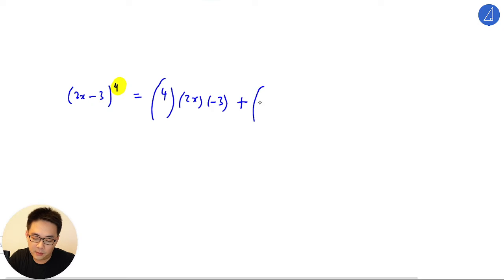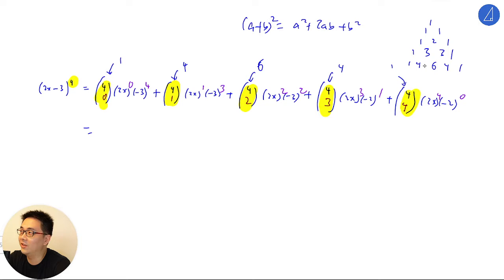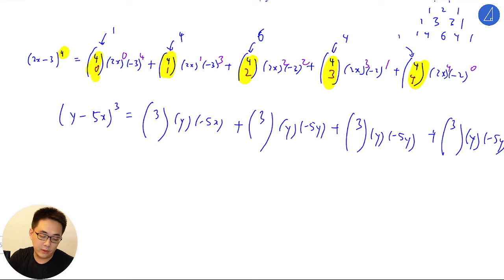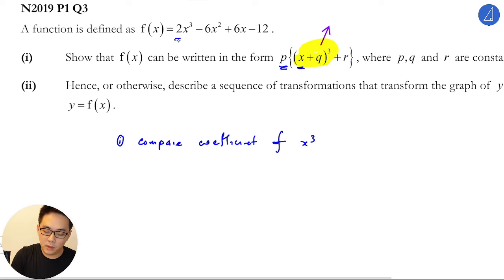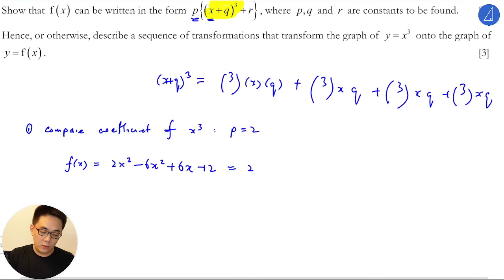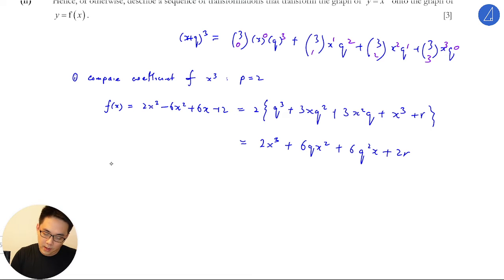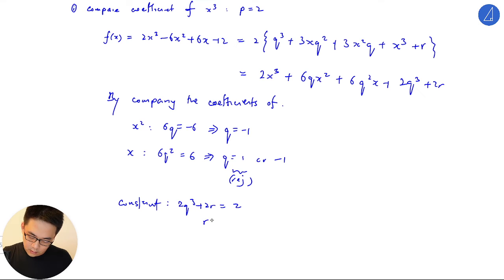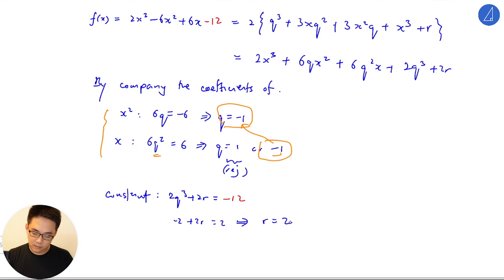💡Graphing Techniques & Transformations of Graphs💡: A Level H2 Math 2019 Paper 1 Q3 (i)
✏️ Topic: Graphing Techniques & Transformations of Graphs